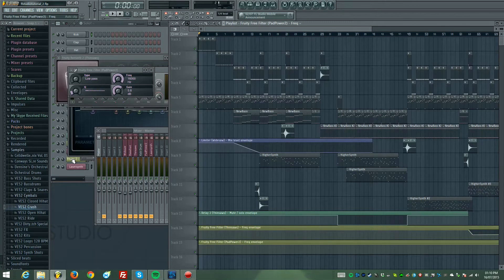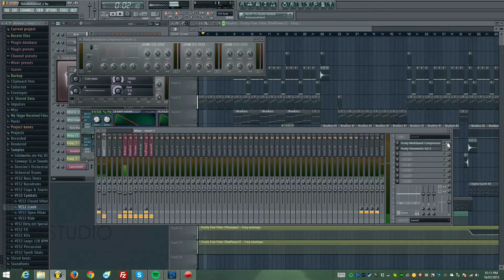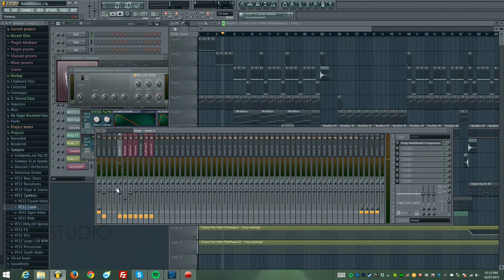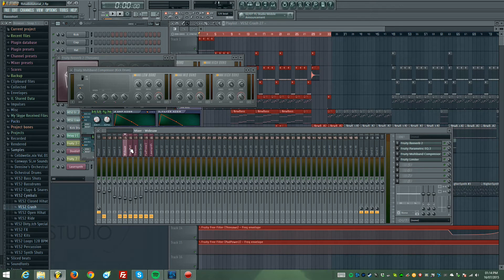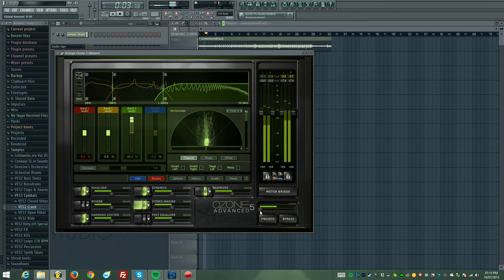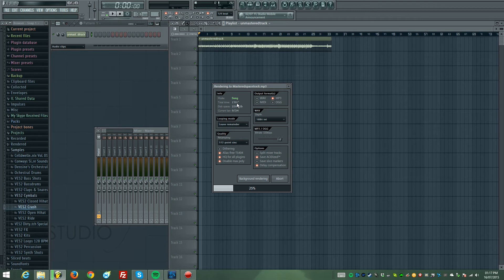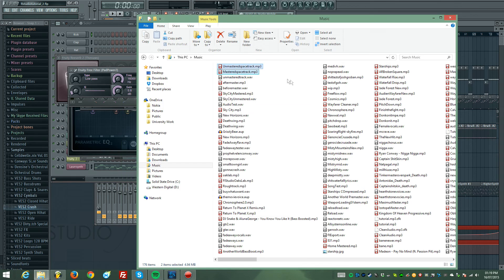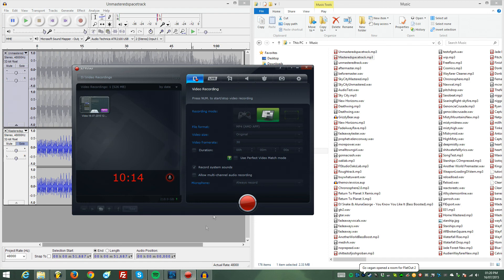FL Studio - Fixing the mix, and mastering with Izotope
Video showing how I would fix a bad sounding mix by adjusting volume and frequencies then applying a final Izotope Ozone 5 to master and raise the final volume levels.